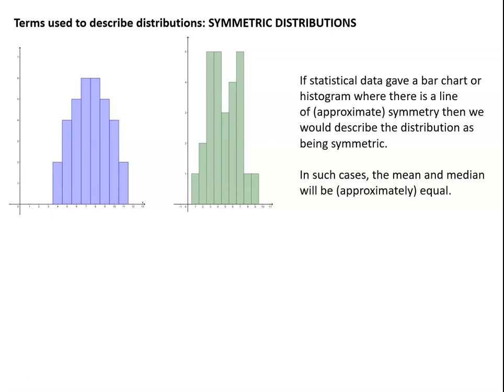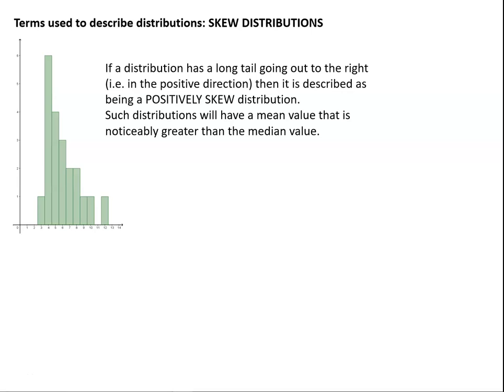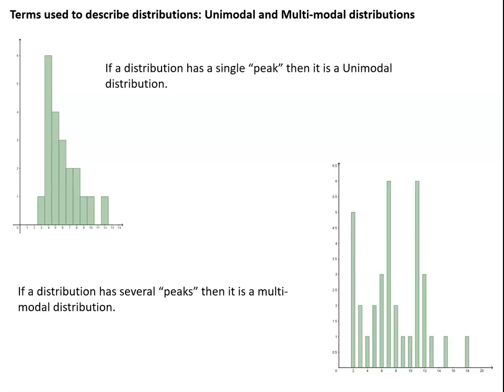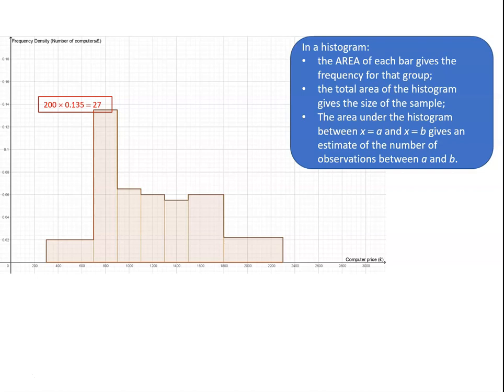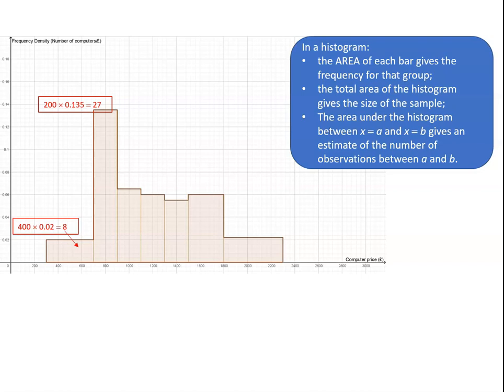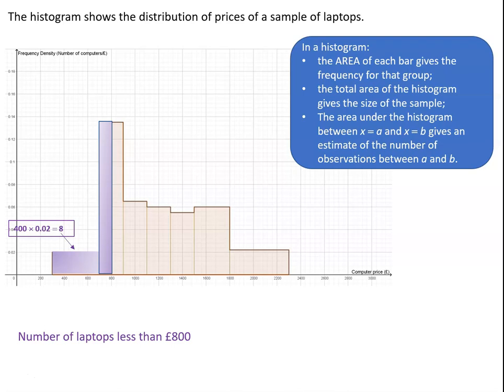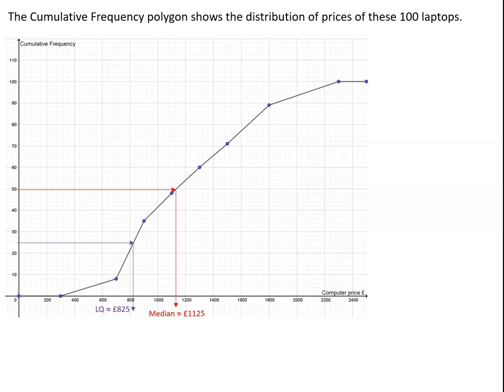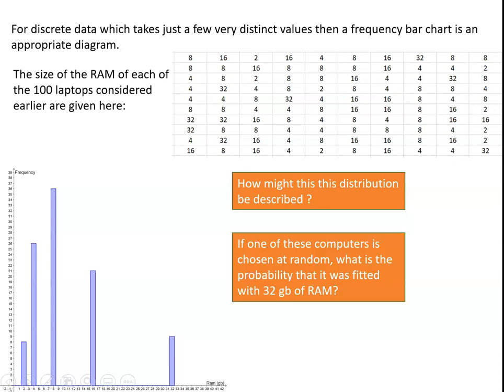M2 2 2a 1 Diagrams for Single Variable Data